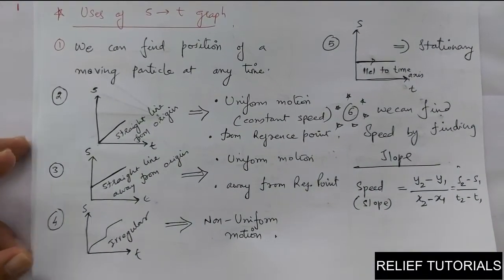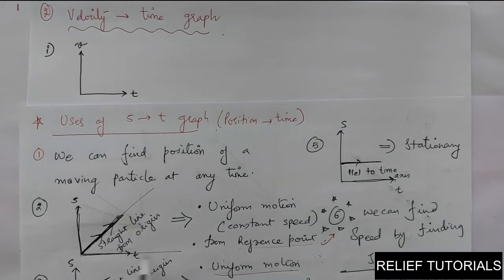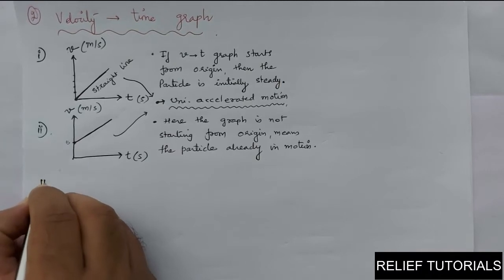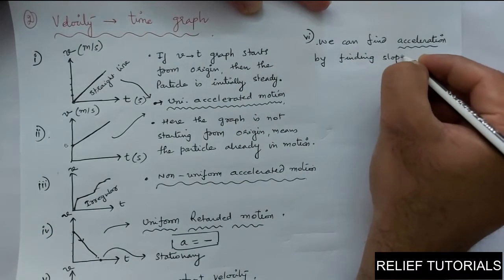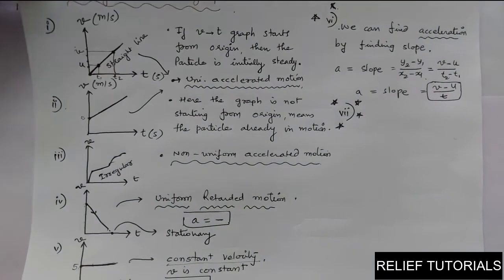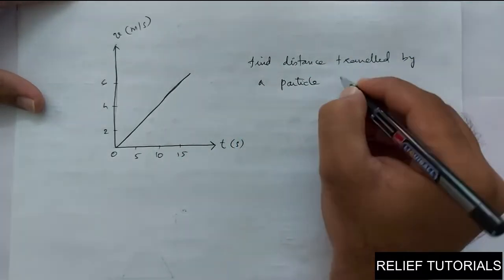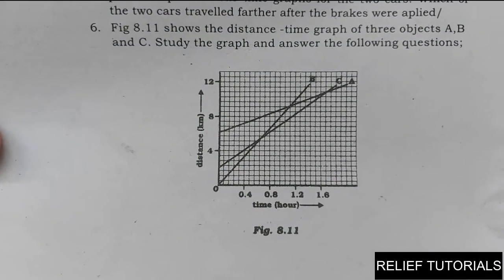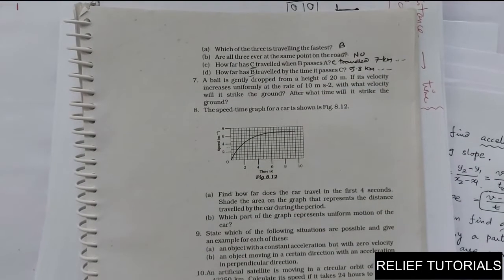NCERT | STD 9 | Physics (ch 8 Motion) | Lec.12 | Relief Tutorials